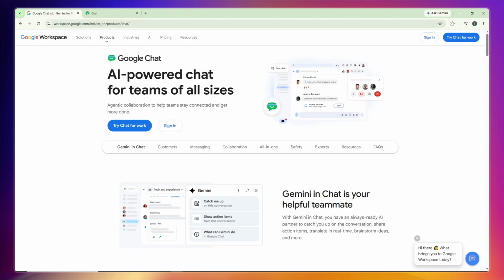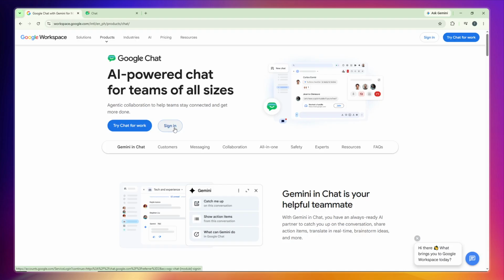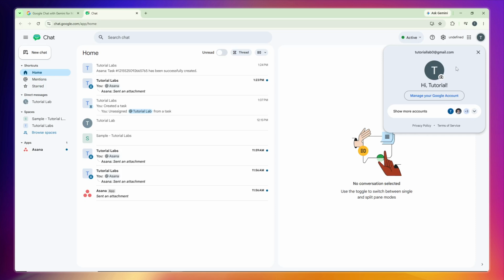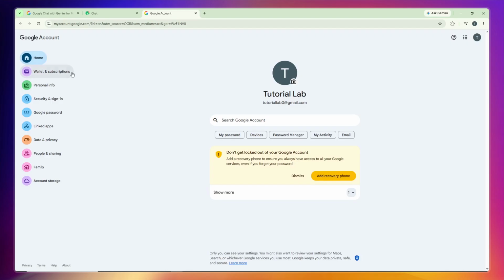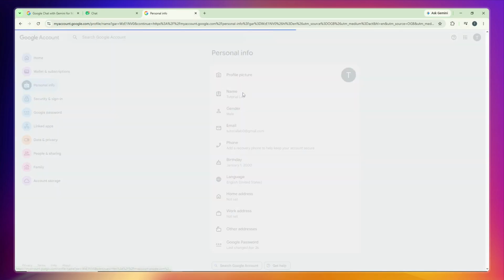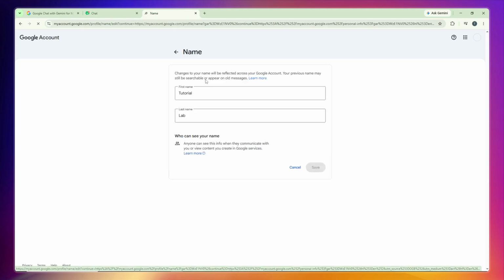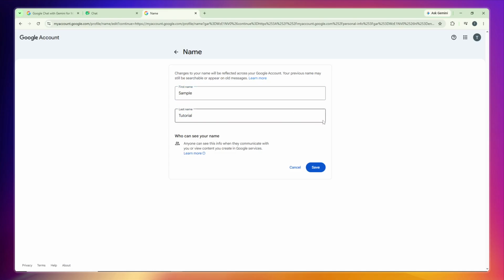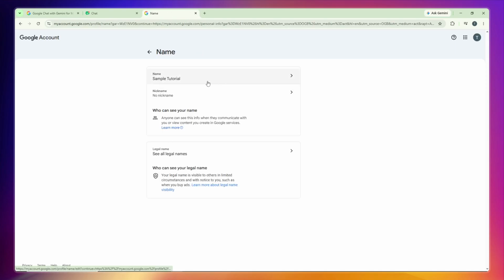How To Change Name In Google Chat 2026 | Step By Step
By the end of this video, you’ll know how to change your name Google Chat, update my display name Google Chat, modify profile name in Google Chat, edit username on Google Chat app, customize Google Chat user name settings, Google Chat name changing step by step, how to update your Google Chat profile, change personal name in Google Chat, rename account name Google Chat easily, set up new name in Google Chat, personalize Google Chat display identity, where to change name Google Chat